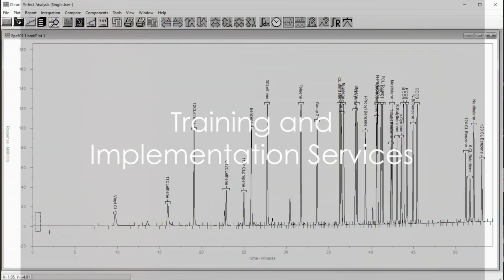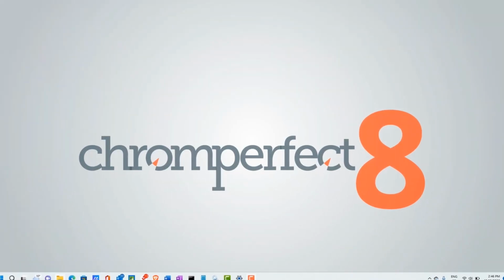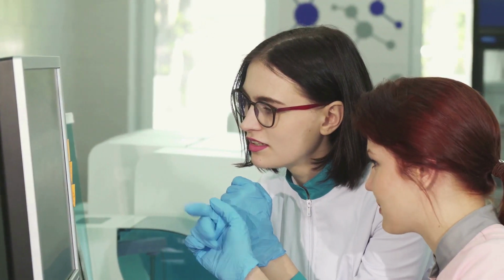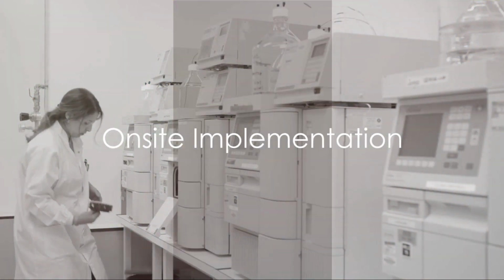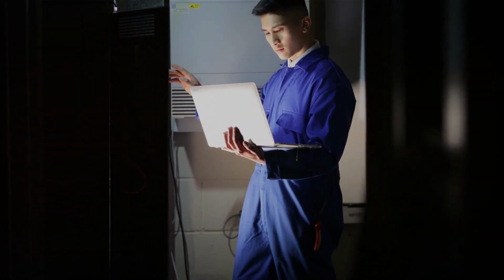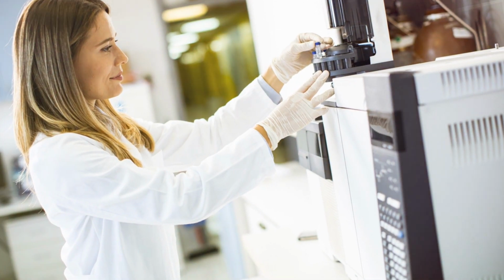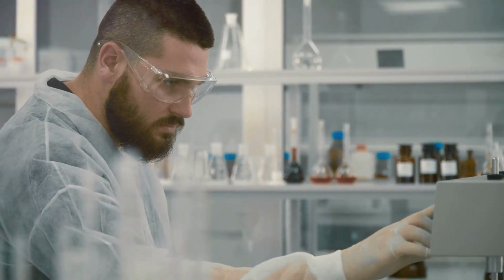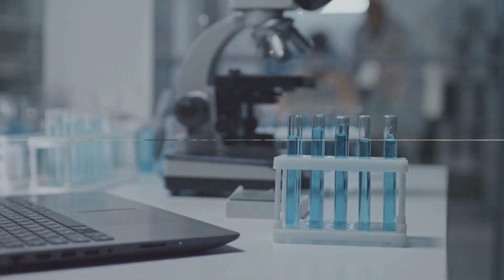Chromperfect User Training, Online Courses and Onsite Implementation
Chromatography software training courses, online and onsite.

Chromperfect chromatography data system.

This video focuses on the services which are available to all Chromperfect users.  We discuss online classes as well as formal and informal training sessions at the customers site

Changes in the laboratory environment with many new untrained staff replacing seasoned "Experts" who are retiring.

Chromperfect online training courses are available for every user from a novice to an expert.  We can also cover any topic or subject which is important to your lab.

With some planning we can also arrange to send our experienced training staff to your site to both offer training classes but also system implementation.  This can mean anything from setting up integration and method parameters.

Chromperfect is the leading independent chromatography data system and chromatography software developer, based in Denville, NJ USA. More information is available at